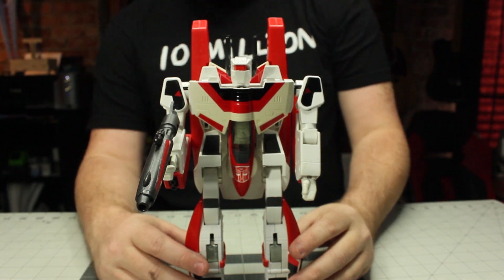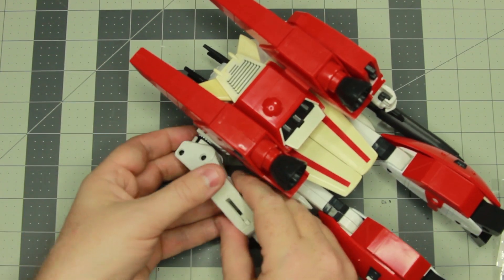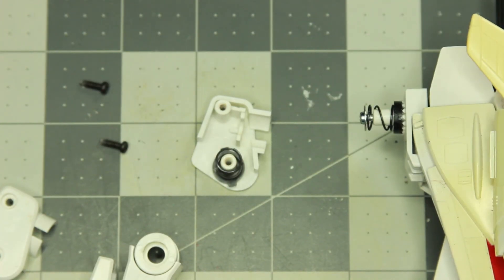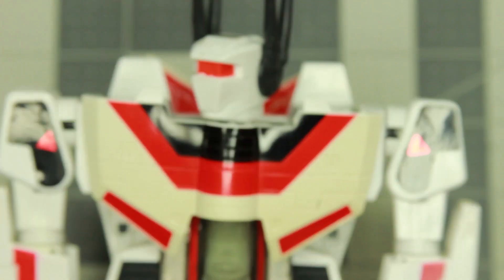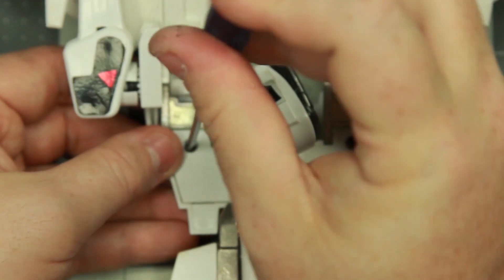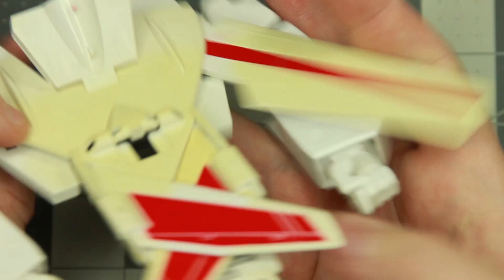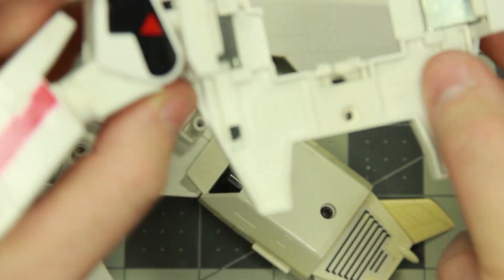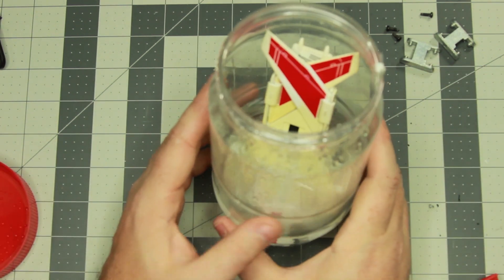Transformers Jetfire Restoration | Part 1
In this video I was commissioned to restore a G1 Jetfire.